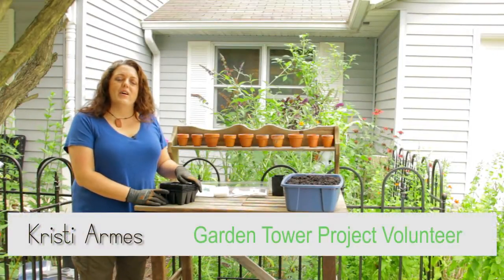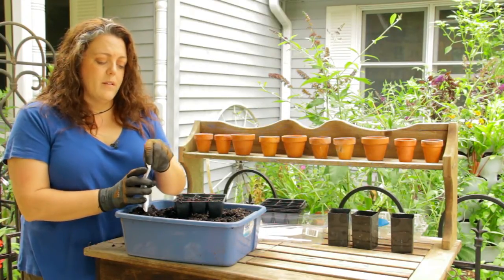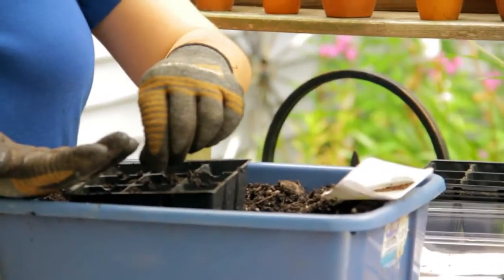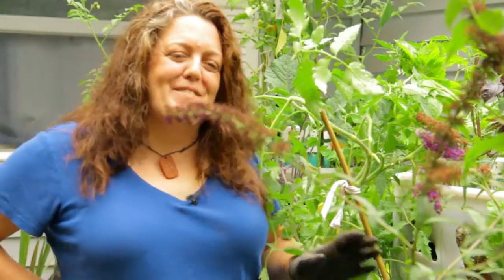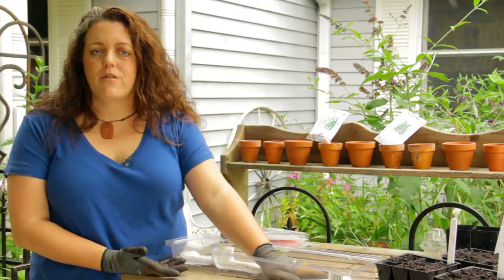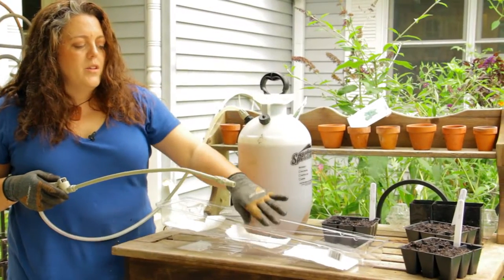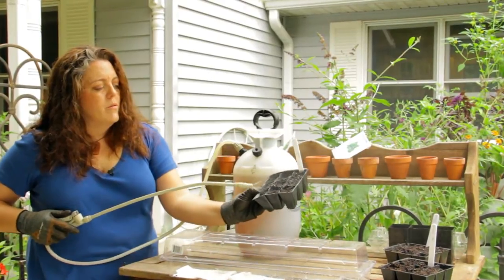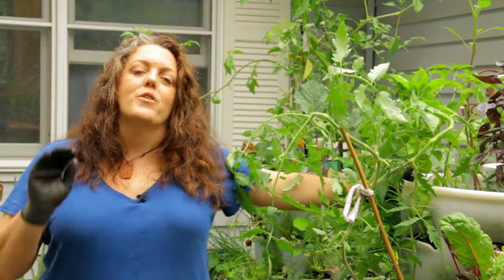Starting Summer Plants (veggies) for your Garden: Seed Starting for the Garden Tower